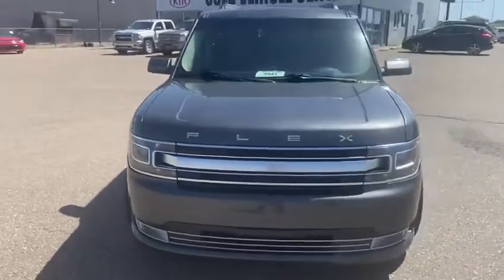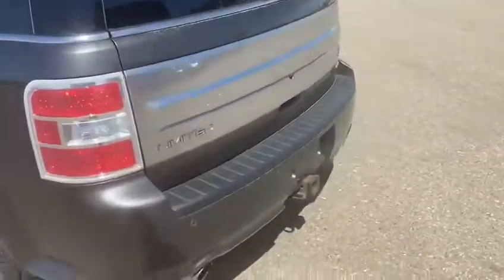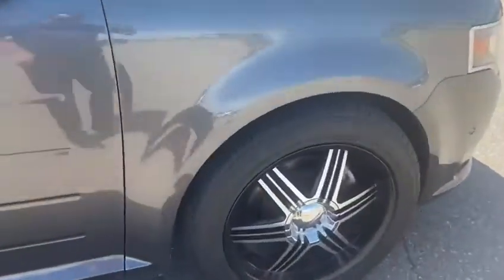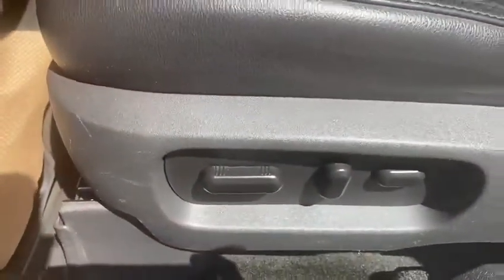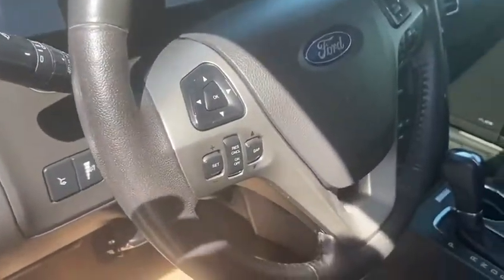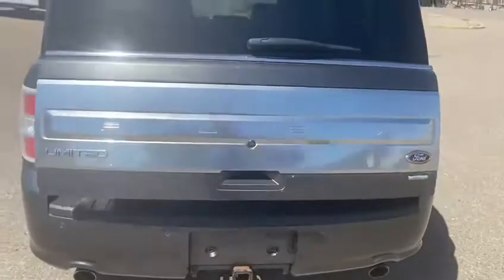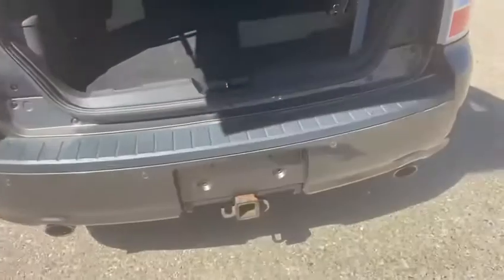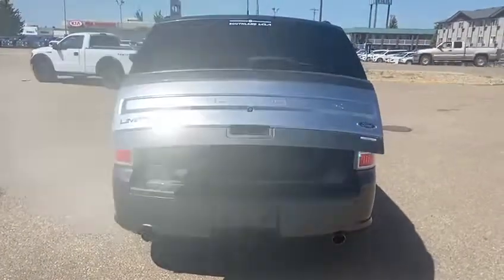2017 Ford Flex showcase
Stock